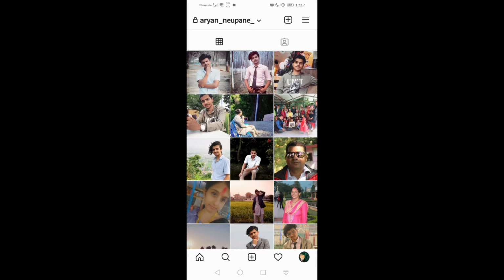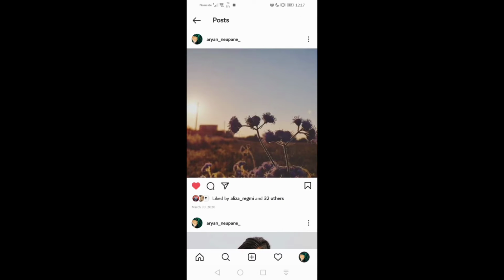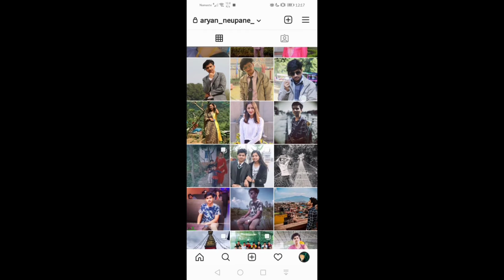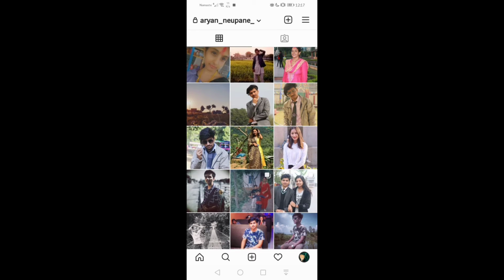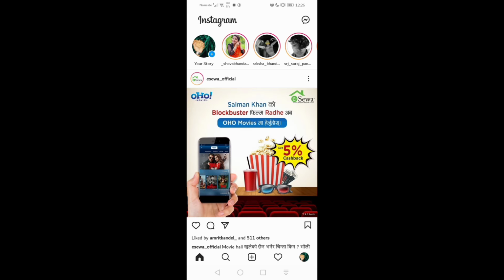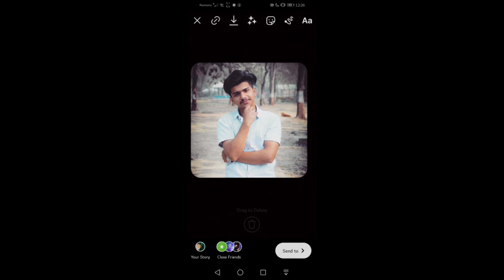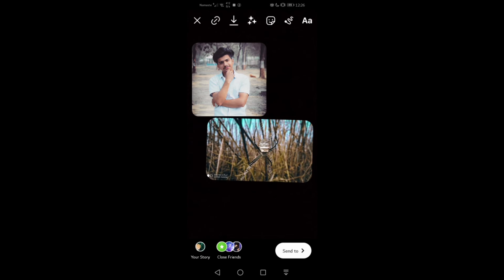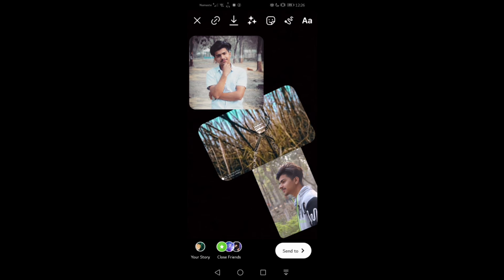SOME INSTAGRAM TRICKS THAT DEFINITELY HELP YOU ||2021 latest updates!! |INSTAGRA tips and tricks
Hey guys!!!
Welcome to techno SRI YouTube YOUTUBE CHANNEL.
IN this video i have shown you can hide post  from your Instagram profile.
and other uses tips and trick.